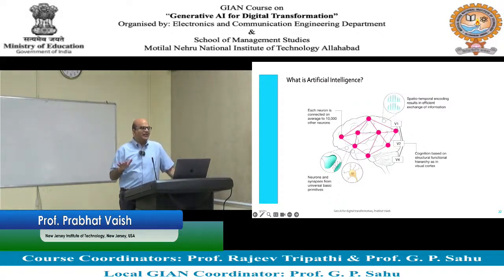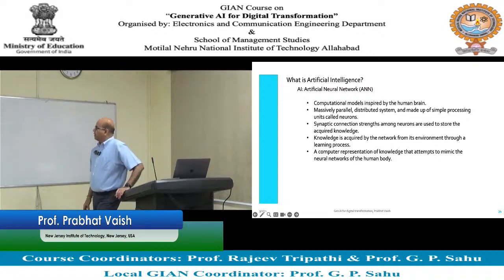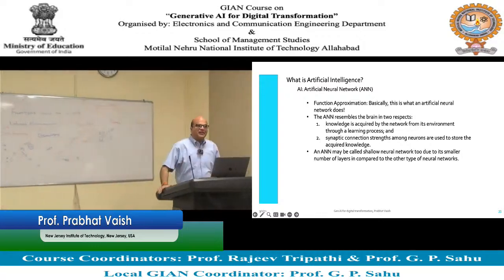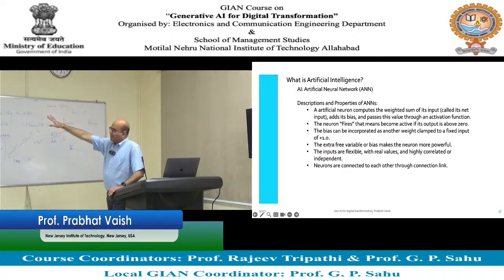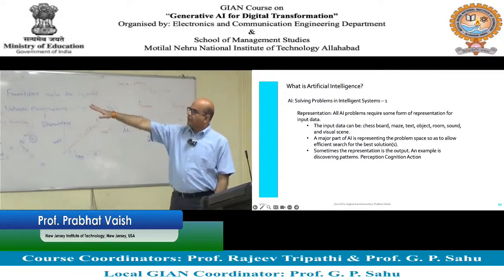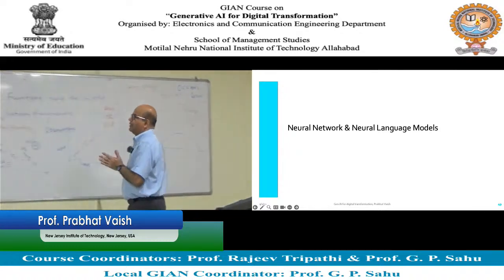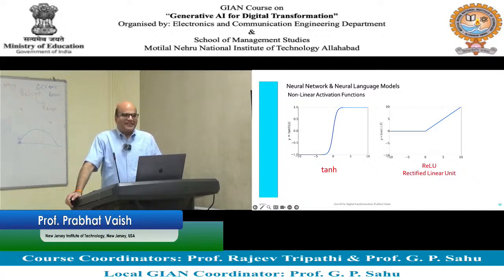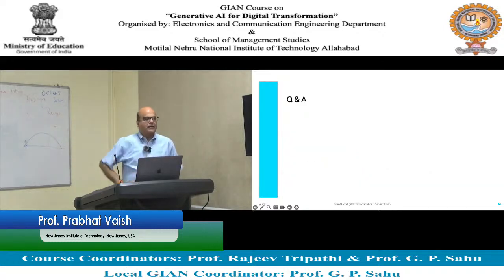L 06 Case Study on Artificial Intelligence